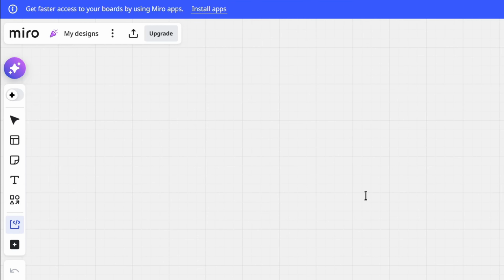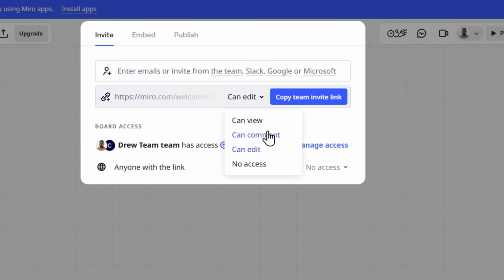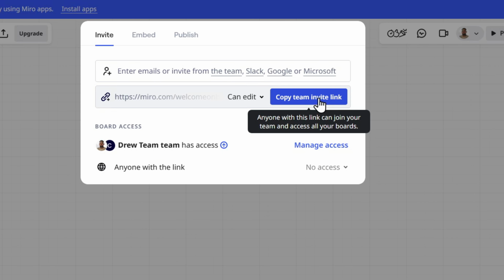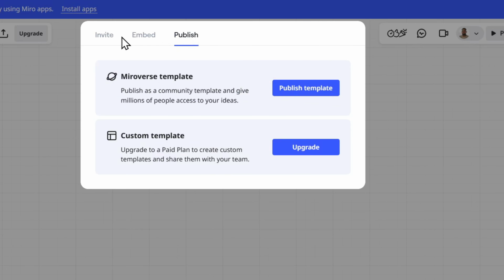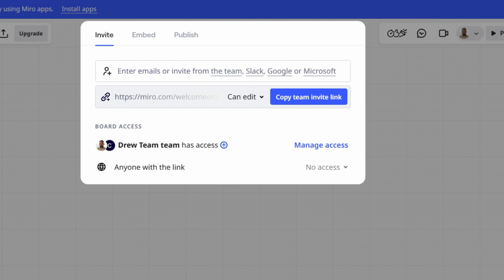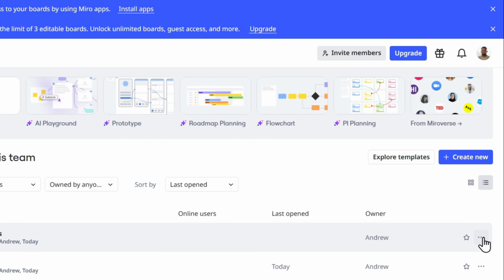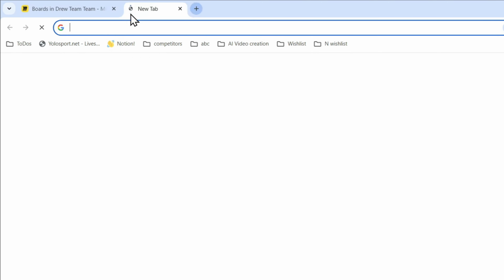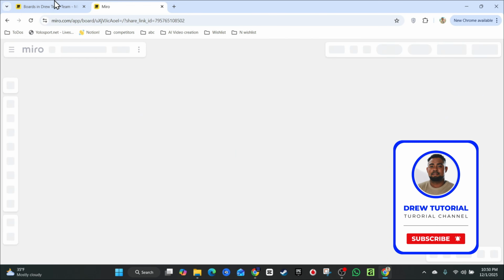How to Copy a Board Link in Miro (Quick & Easy Tutorial)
Want to quickly share your Miro board with your team, clients, or collaborators? In this fast and simple tutorial, I’ll show you how to copy a board link in Miro in just a few steps. Whether you're working on a project, brainstorming ideas, or collaborating remotely, sharing your Miro board is essential—this video makes it effortless.

🔍 In this video, you’ll learn:

Where to find the share menu in Miro
How to copy your board URL instantly
How to adjust access settings to control who can view or edit the board
Best practices for sharing boards securely

Perfect for beginners, students, remote workers, and teams looking to streamline collaboration in Miro.